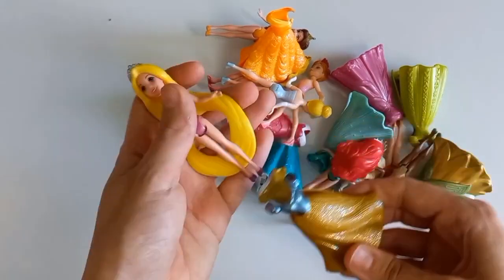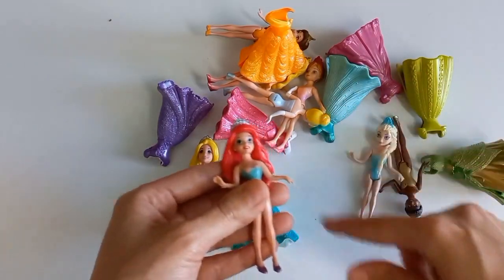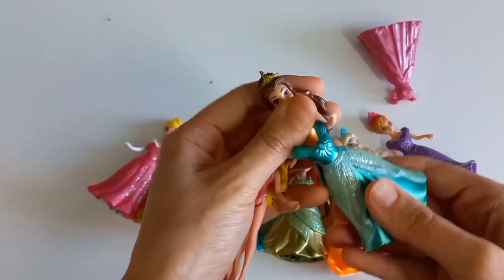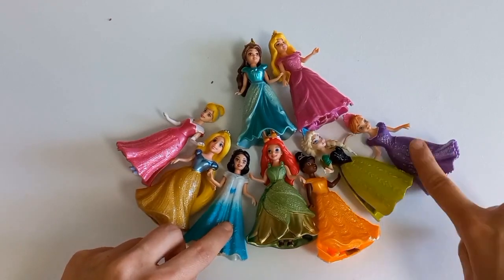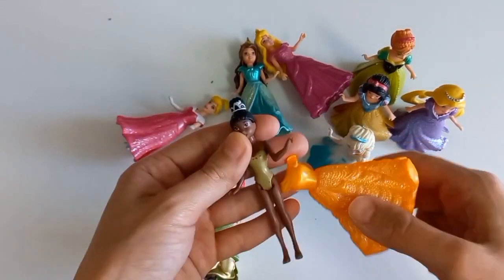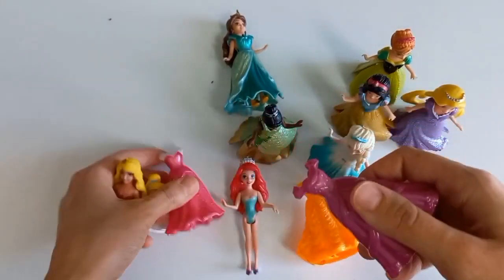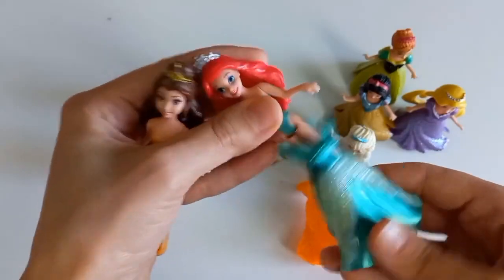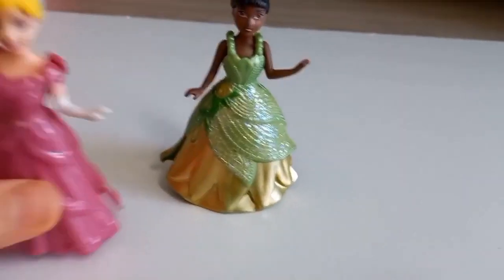Looking for Disney Princess Dresses DIY Miniature Ideas for Barbie Wig, Dress, Faceup, and More! DIY